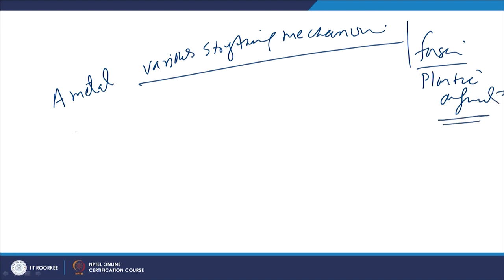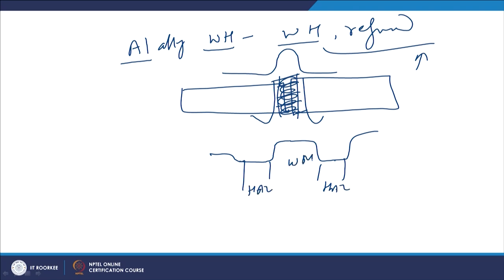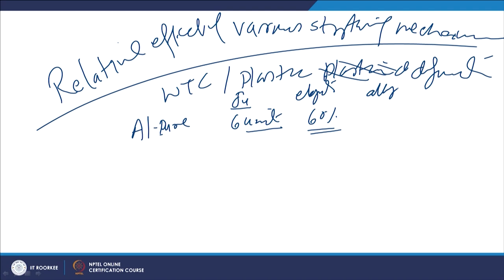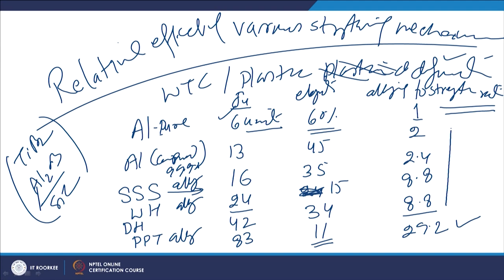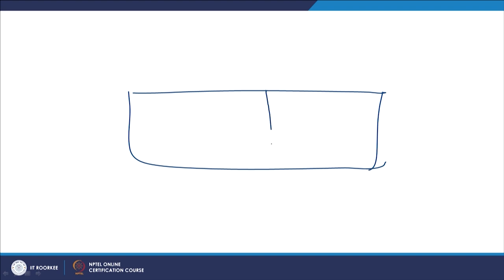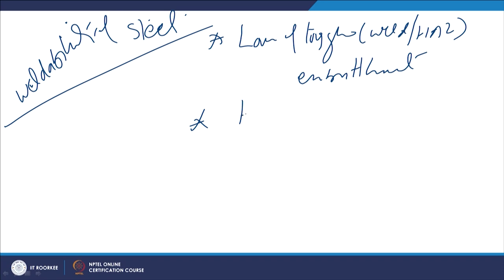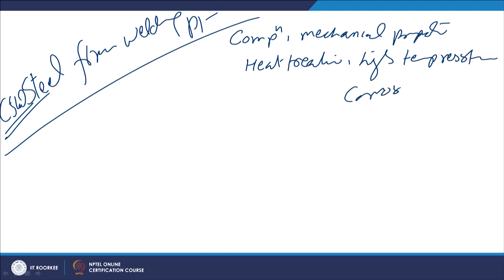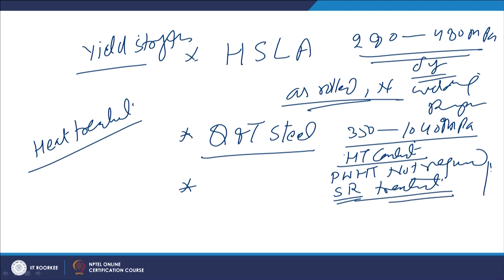Weldability of Metals: Combination of Strengthening Mechanisms